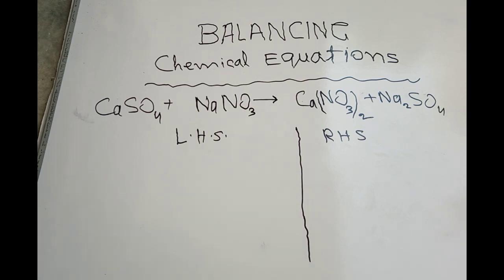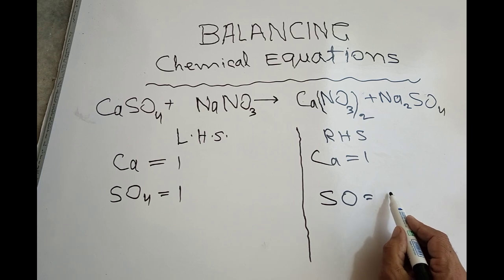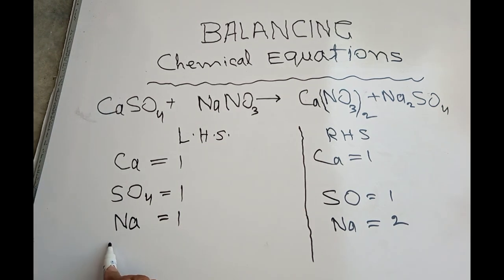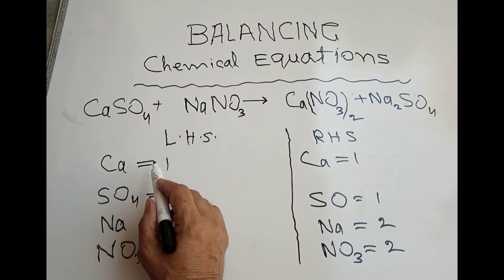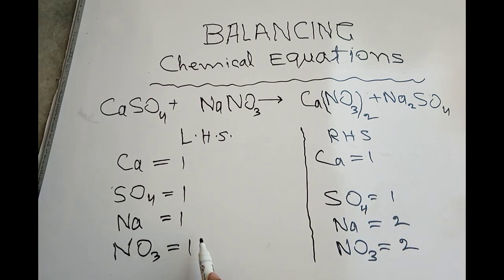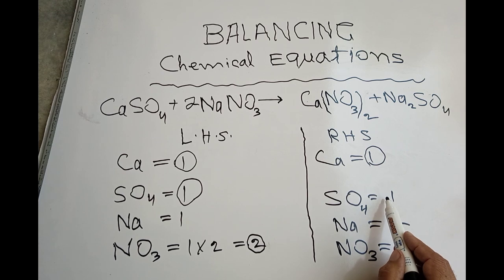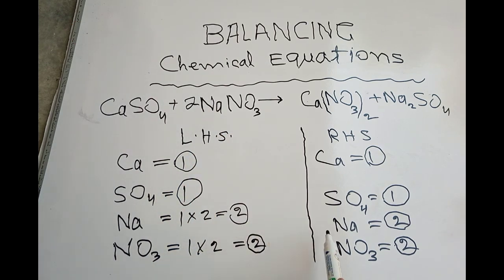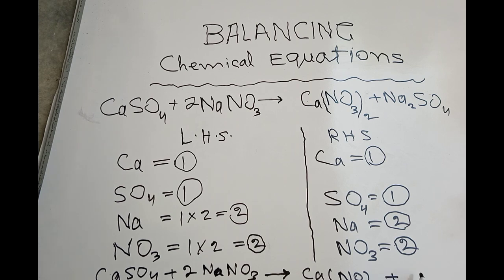To balance polyatomic equation.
To balance polyatomic equation having ions through trick.